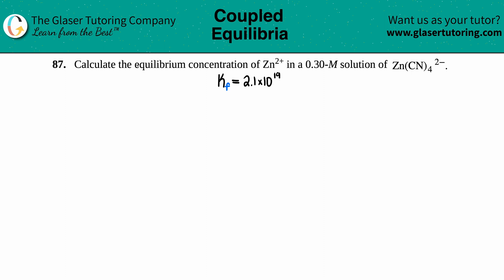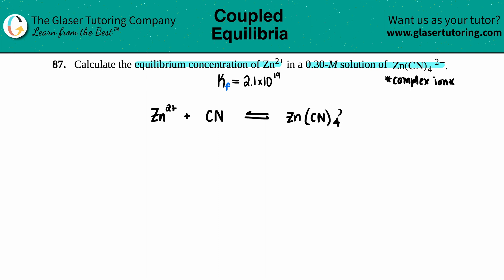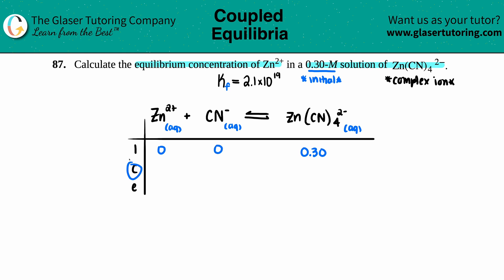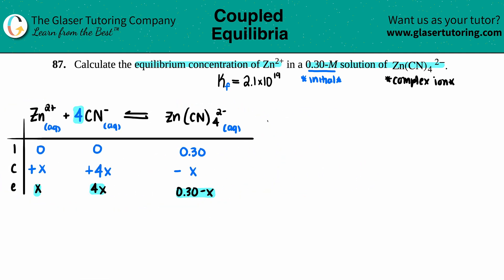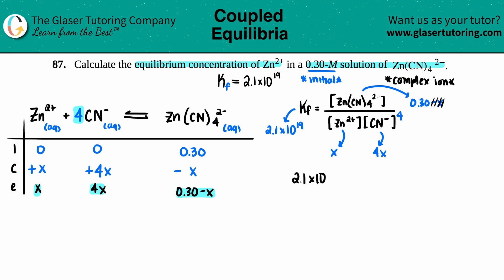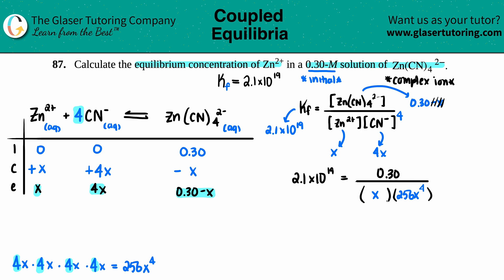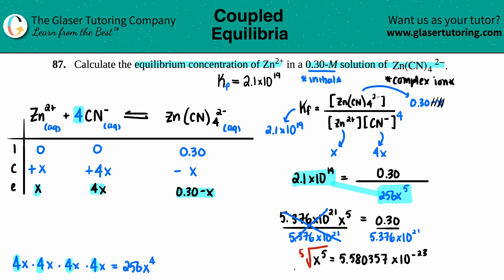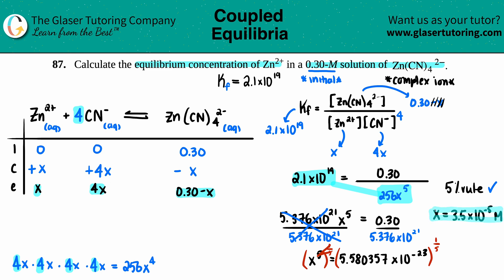15.87 | Calculate the equilibrium concentration of Zn2+ in a 0.30-M solution of Zn(CN)4 2−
Calculate the equilibrium concentration of Zn2+ in a 0.30-M solution of Zn(CN)4 2−.